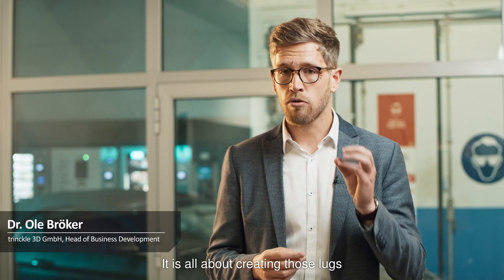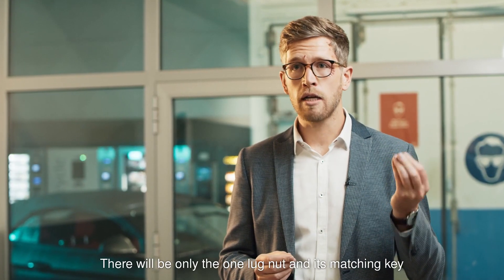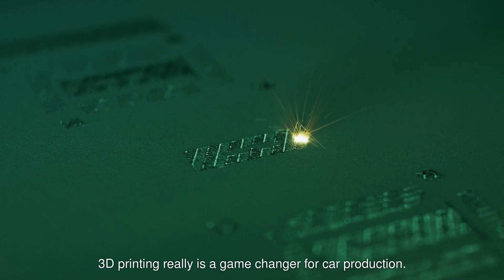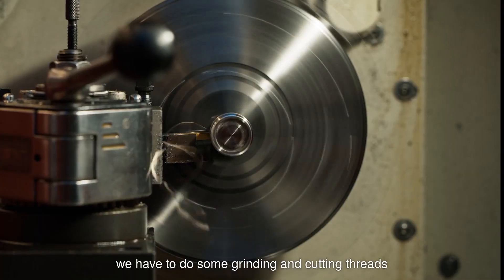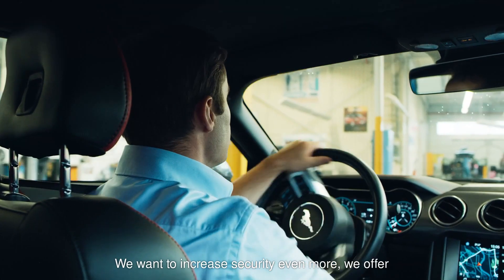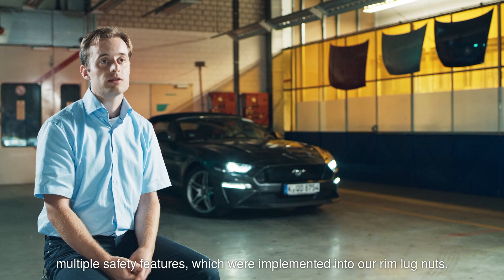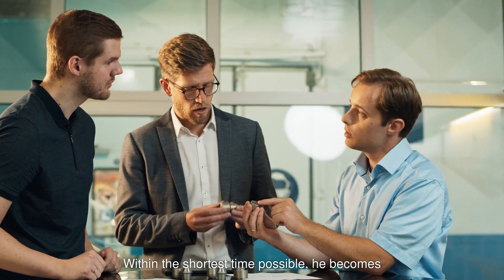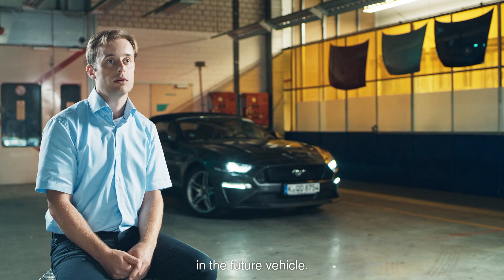THIS 3D Printing protects car wheels from being stolen!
Our customer Ford more than 100 years ago changed the automotive industry when introducing efficient serial production processes. Now they use EOS 3Dprinting to marry both the desire for individualization and the need for security. For this, they use, among others, the freedom of design 3D printing is offering to create a very special application. With a web-based configurator developed by trinckle, and EOS 3D printing as a production technology, special rim lug nuts can now be created in a very individualized way, as such protecting the wheels of a car from being stolen.

Read more about Ford‘s and EOS‘ combat against wheel theft with 3D printed lock nuts,